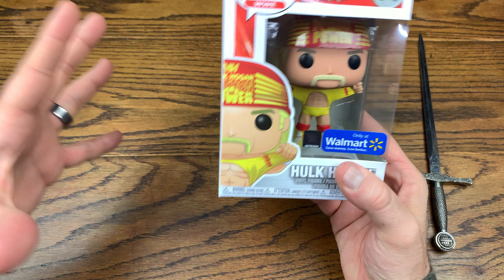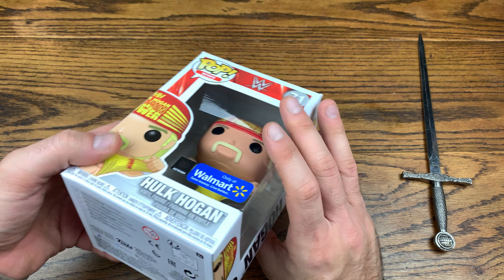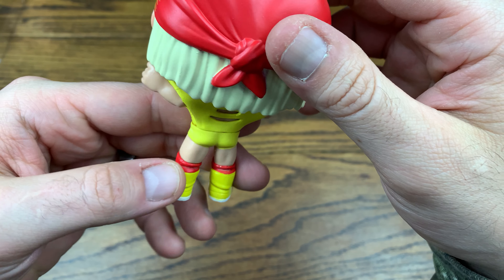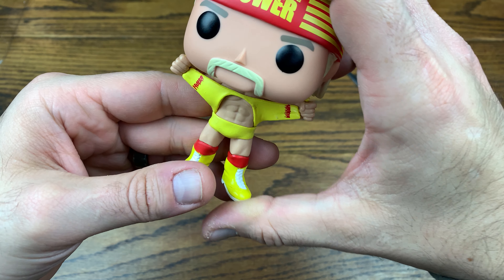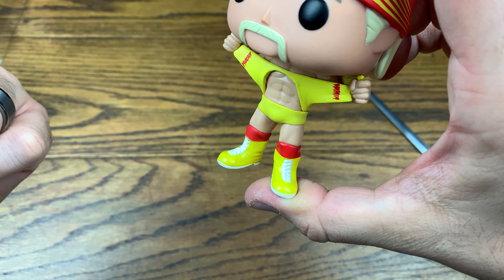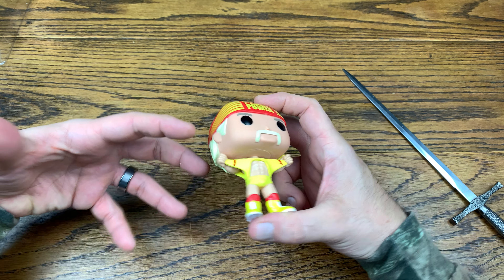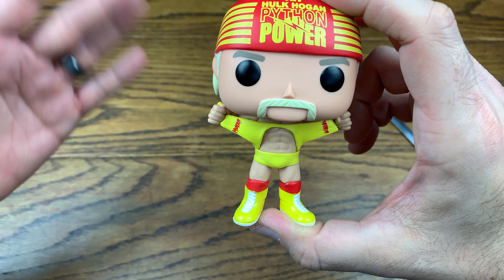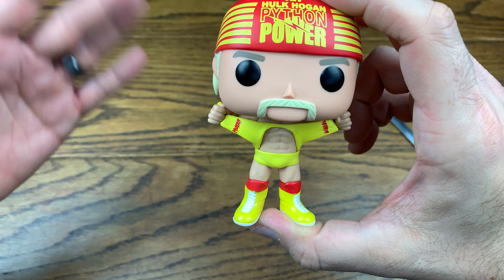HULKAMANIA HULK HOGAN FUNKO POP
BITCOIN - 3MNW1X44poL8PXQMhzdCWKKeNztLYGX2PH
ETHEREUM - 0x2fd075e89c413a6Ceb91058c086C9F78ab2efB12
LITECOIN - MBChnDz8LE217FbbqNCiGmx6ze91dL5RAg